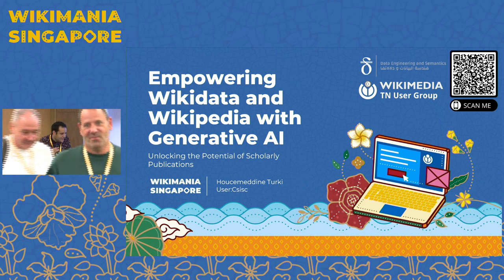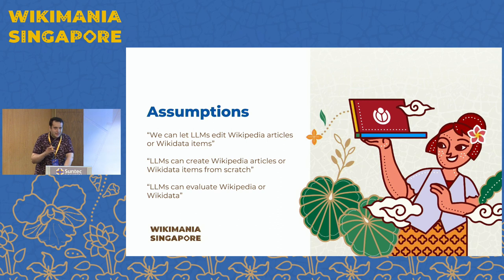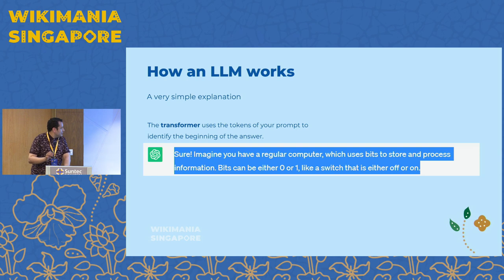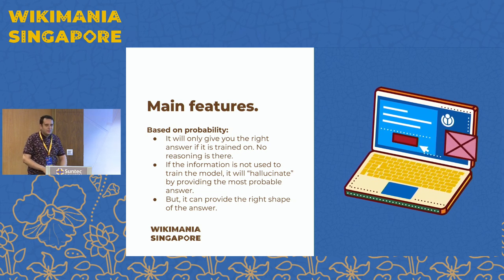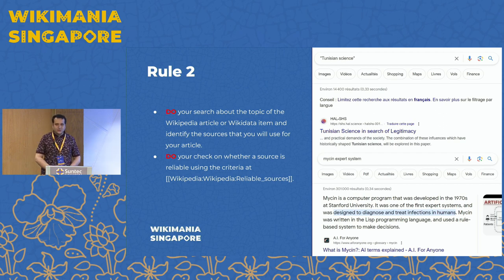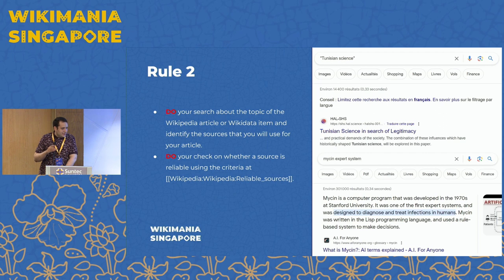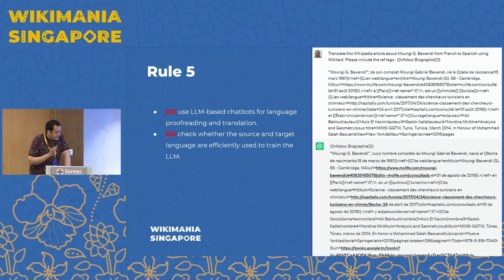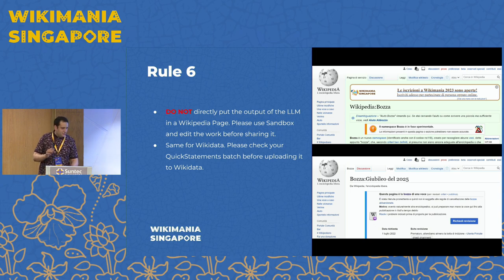Empowering Wiki with Generative AI: Unlocking Potential of Scholarly Publications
Full title:  Empowering Wikidata and Wikipedia with Generative AI: Unlocking the Potential of Scholarly Publications

Discover the power of generative AI with ChatGPT for enriching Wikidata with scholarly data and generating content for Wikipedia. This presentation explores the challenges of integrating structured data from scholarly publications, showcases the benefits of using AI for knowledge enrichment, and addresses ethical considerations. Learn about successful implementations and future directions in this exciting field.

In recent years, generative artificial intelligence (GAI) has shown remarkable progress in natural language processing, including language understanding and generation. One application of GAI that has gained attention is in enriching knowledge bases, such as Wikidata, with statements from scholarly publications, and generating high-quality content for Wikipedia articles.

In this presentation, we will explore how GAI, particularly ChatGPT, can be used to enrich Wikidata with structured data from scholarly publications. We will discuss the challenges of extracting and integrating data from scholarly publications, and how GAI can help overcome these challenges. We will also demonstrate how ChatGPT can generate high-quality content for Wikipedia articles, including biographies, history, and scientific topics.

We will also discuss the ethical considerations of using GAI for knowledge enrichment and content generation, and how to ensure accuracy and transparency in the process. Finally, we will provide examples of how GAI has been used to enrich Wikidata and create Wikipedia articles, and discuss future directions for this exciting field.

Presenter:  Houcemeddine Turki